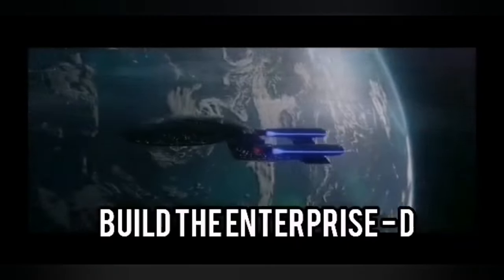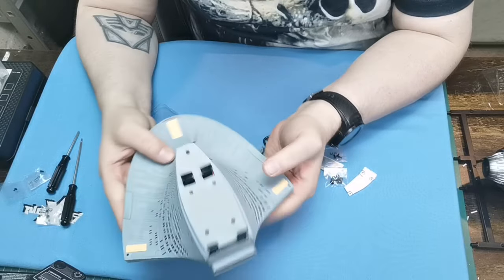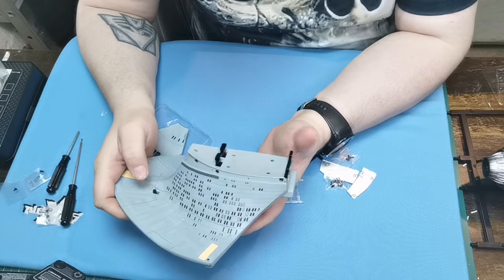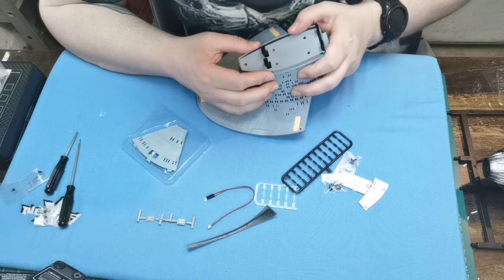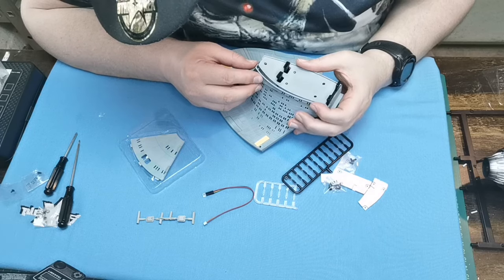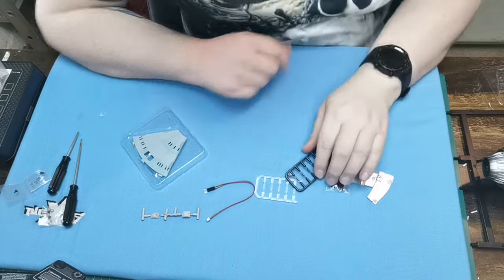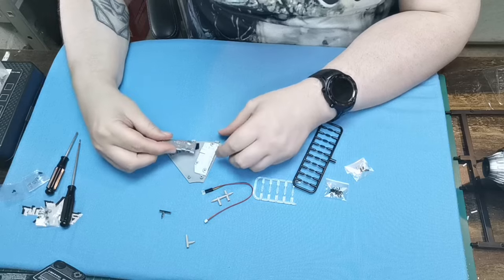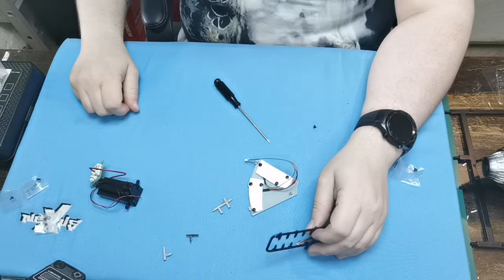Fanhome's Build the USS Enterprise-D issue 12 Stage 44